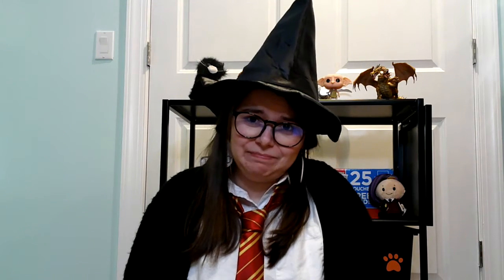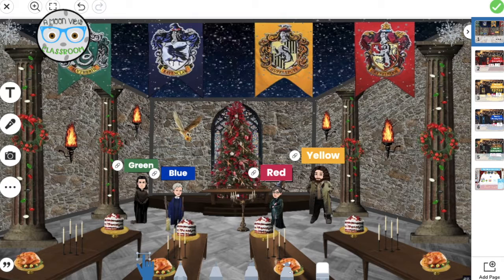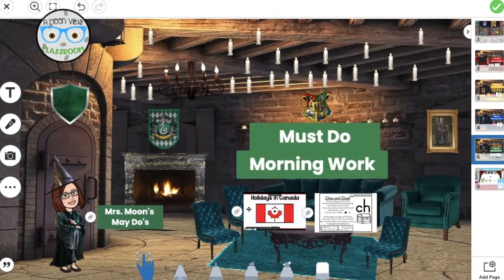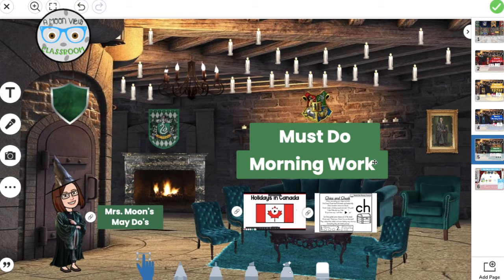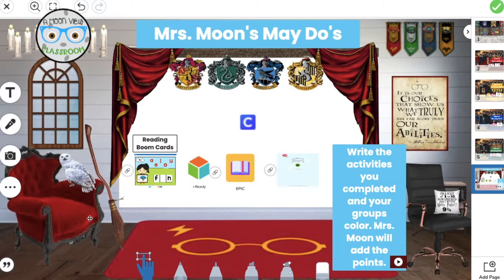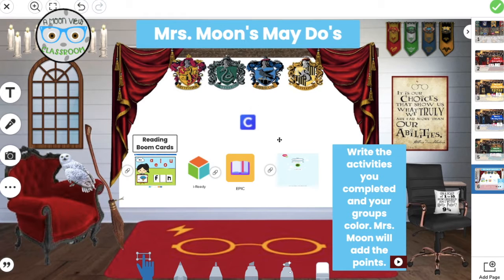Organizing Centers in a Hybrid Classroom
See how I organized my centers in my hybrid classroom! It includes Harry Potter, Bitmoji Classrooms, and the Seesaw app. My students used this organizer in our learning management system to be know what they should be working on.